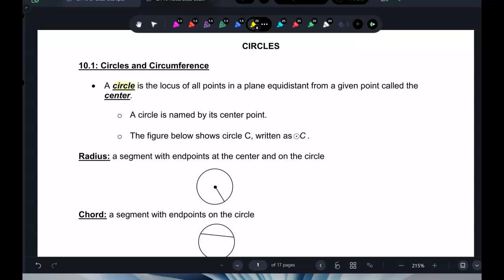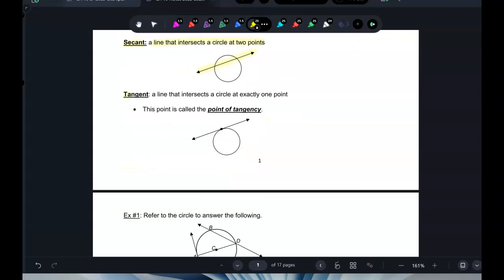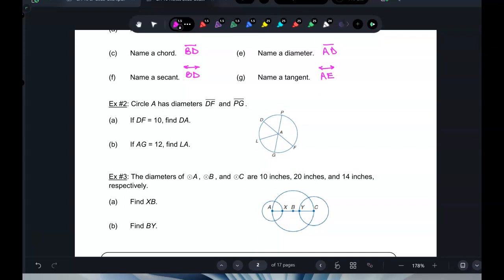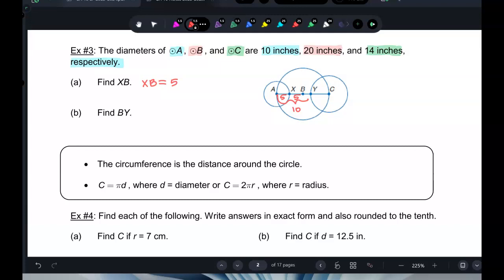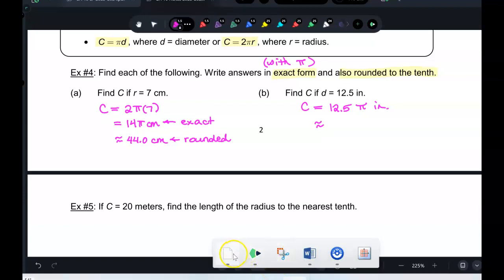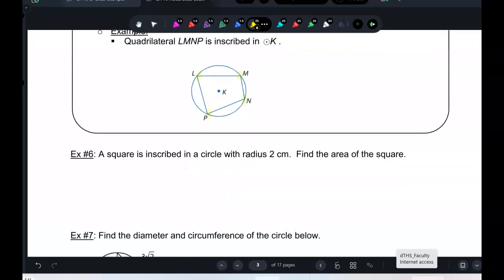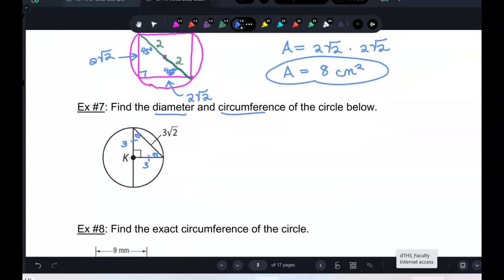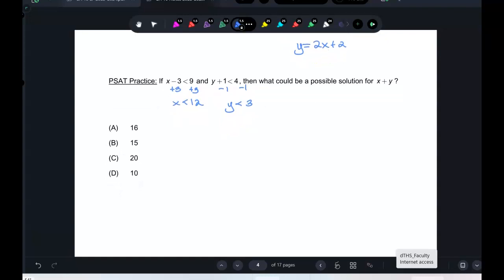Geom Hon Lesson 10.1